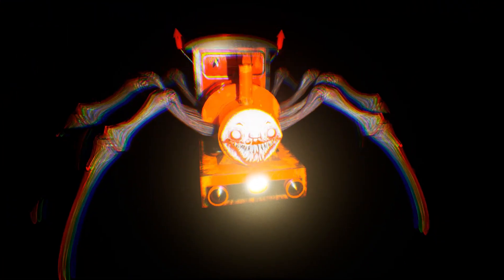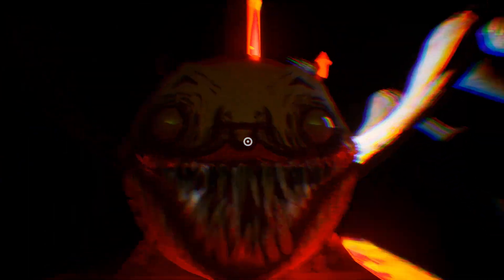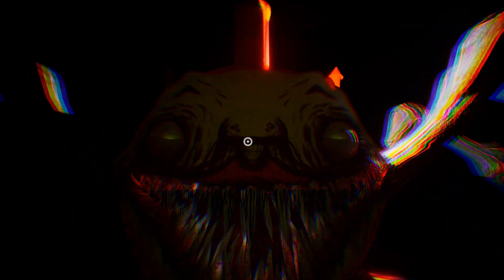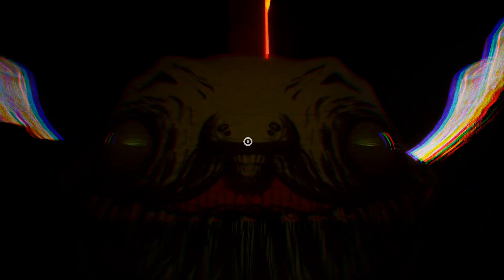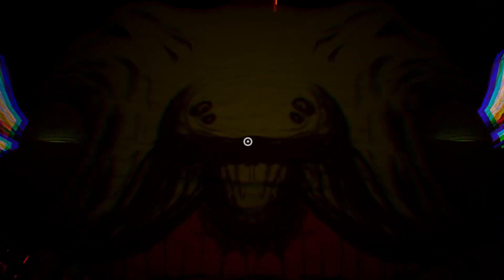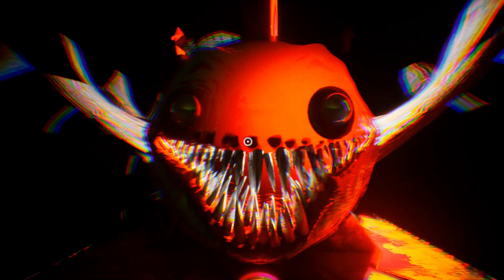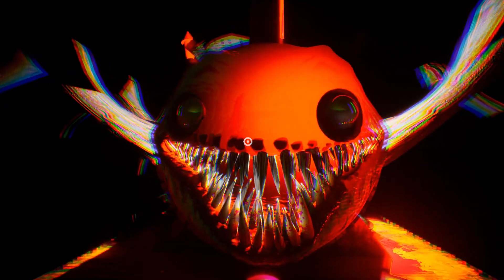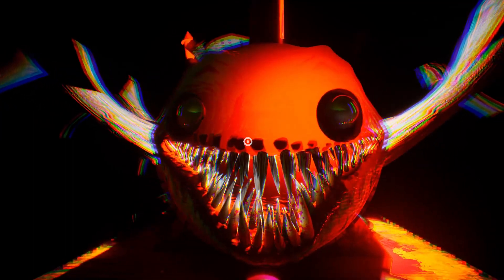What's inside choo choo charles?! (Garten of Banban 4)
What's inside choo choo charles?!
I looked what's inside it?!